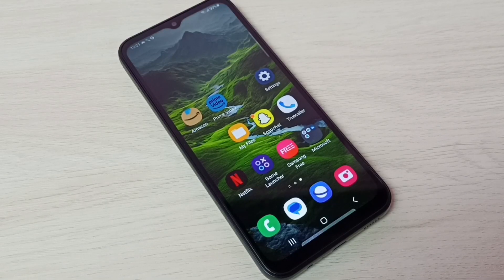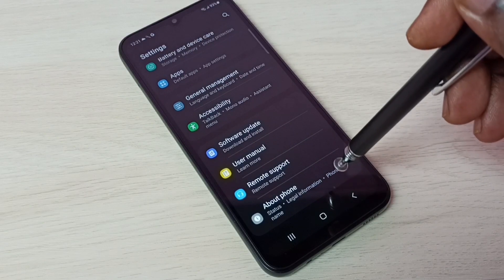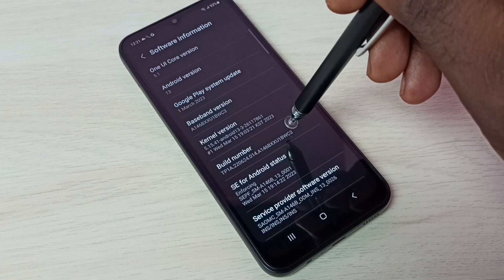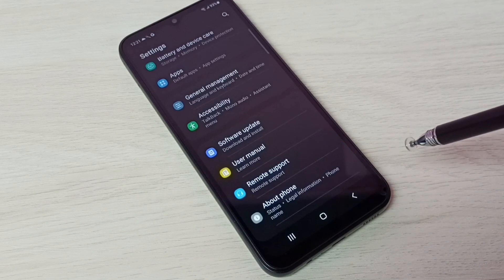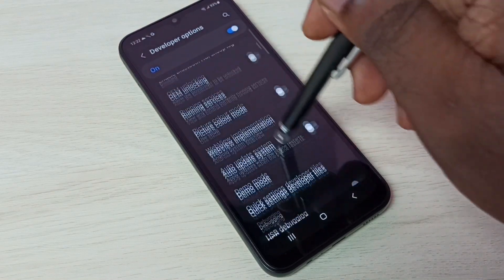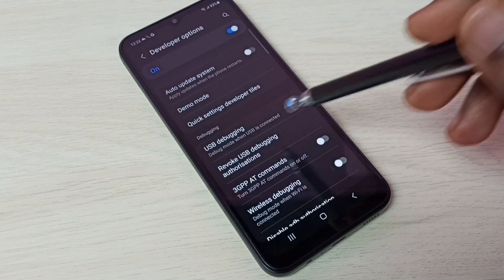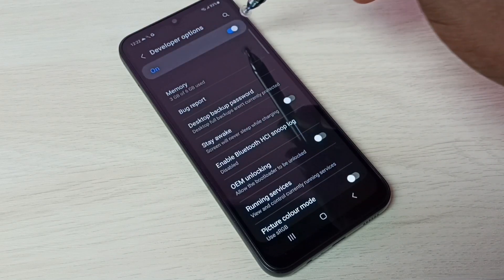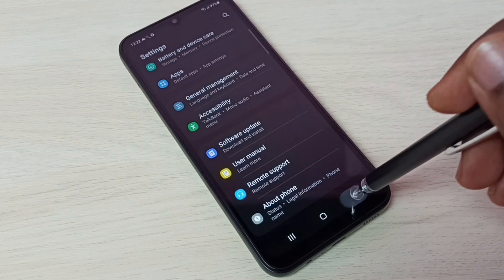Samsung Galaxy A14 5G How to Enable Developer Options